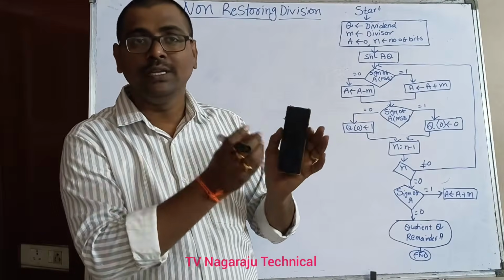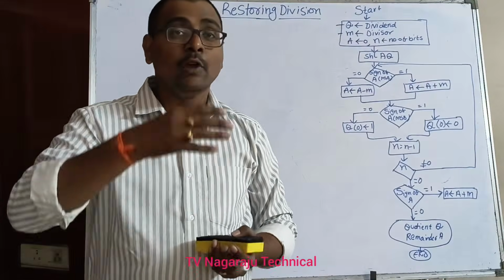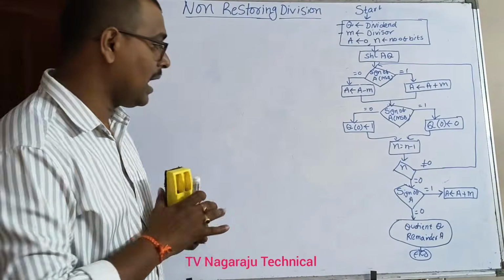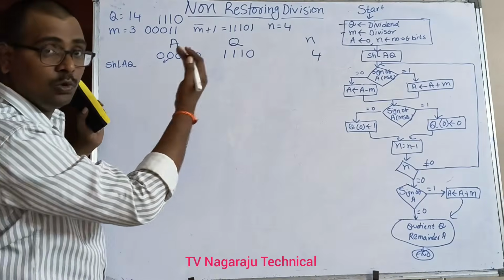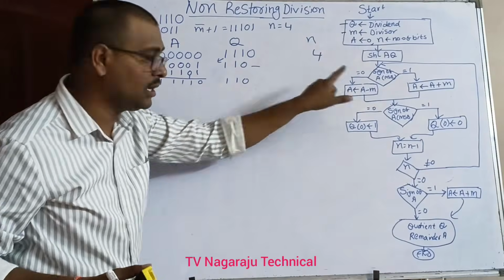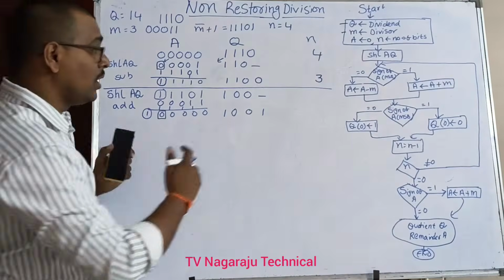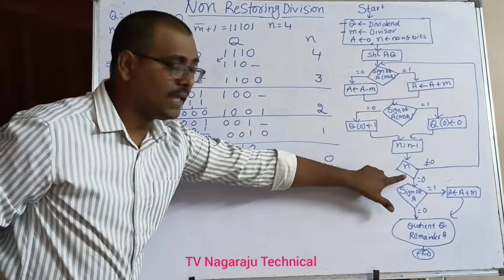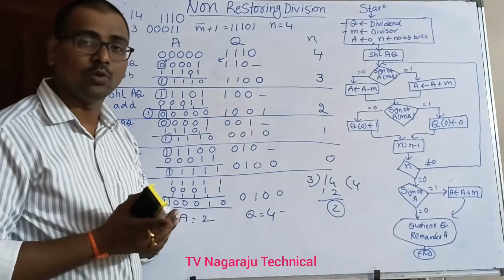Non-Restoring Division Algorithm with Example | Computer Organization | Computer Arithmetic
In this video, we explain the Non-Restoring Division Algorithm used in Computer Organization for performing binary division efficiently. Unlike the restoring division algorithm, the non-restoring method avoids restoring the remainder at each step, which reduces the number of operations and improves performance.

You will learn the algorithm steps, flowchart, and a worked example to clearly understand how binary division is performed using the non-restoring method.@tvnagarajutechnical9978

📌 Topics Covered

Introduction to Binary Division
Non-Restoring Division Algorithm
Difference between Restoring and Non-Restoring Division
Step-by-step procedure
Example of non-restoring division
Registers used (A, Q, M) in division
Final correction step in non-restoring division
This topic is important for understanding computer arithmetic operations, division algorithms, and ALU design in digital computers.